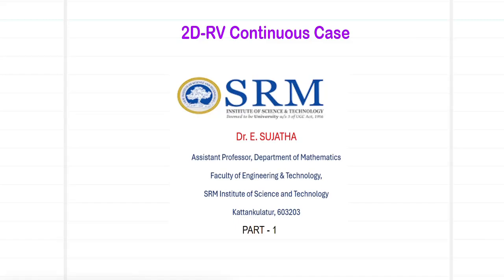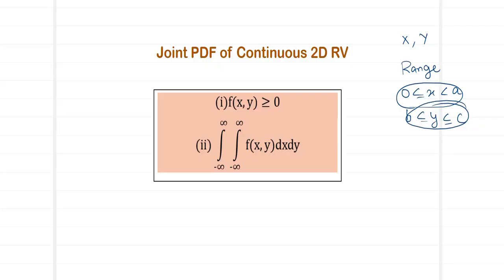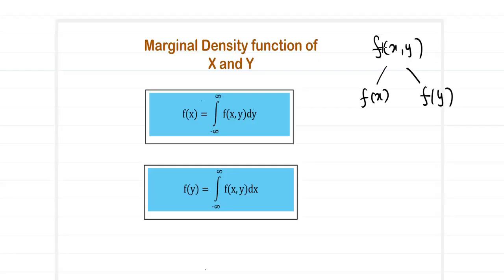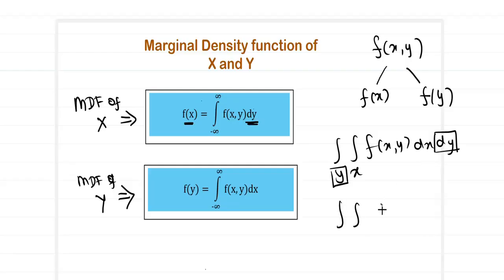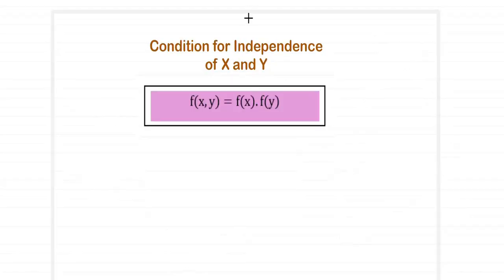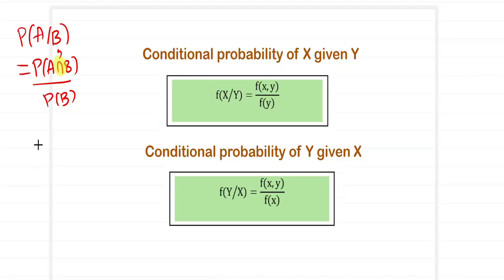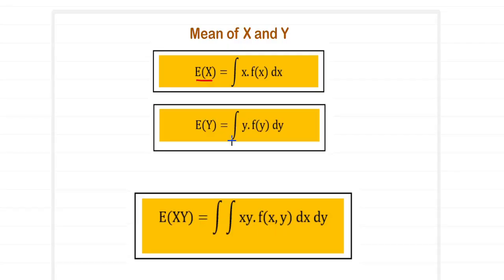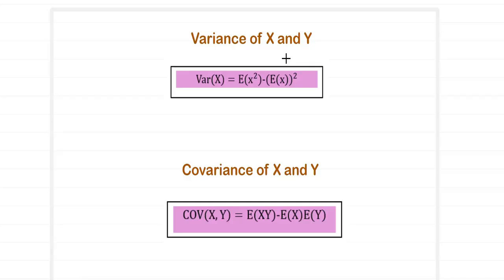Basics 2D RV cts case